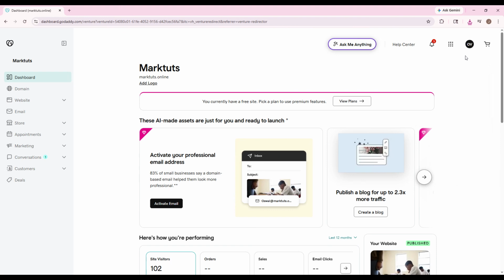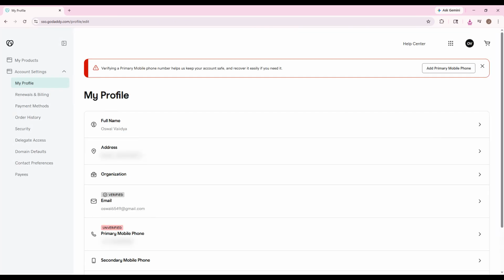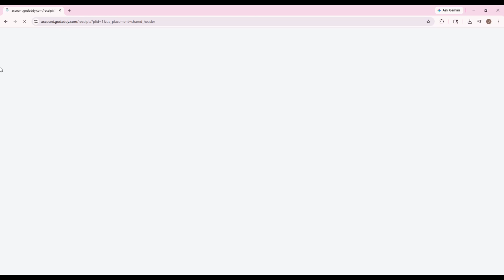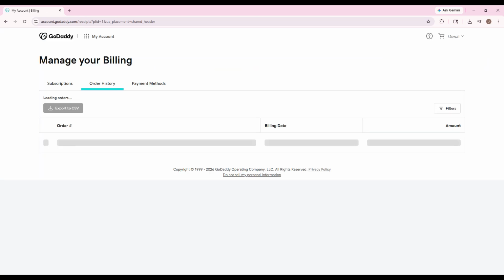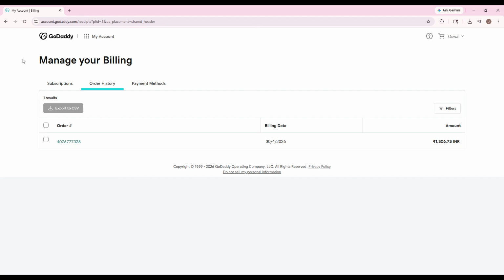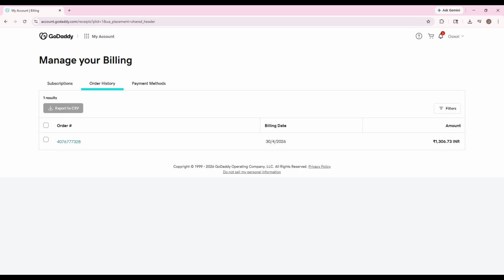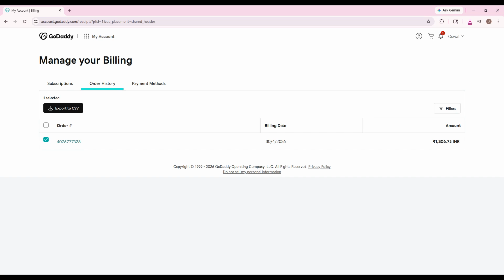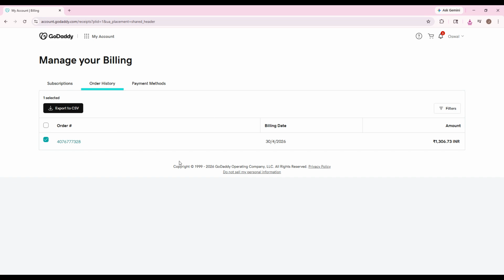How To Download GoDaddy Invoice (Step-By-Step Guide)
Learn how to download a GoDaddy invoice step by step in this simple tutorial. Follow along to find your order history, export your invoice as a CSV file, and open it for your records.

🕚Timestamps:
0:00 Intro
0:18 Sign In To GoDaddy
0:38 Open Profile Icon And Account Settings
1:02 Go To Order History
1:21 Select The Correct Order
1:42 Export The Invoice To CSV
2:05 Open The CSV File To View The Invoice
2:24 Outro

✍️What You'll Learn In This Video:
• How To Find GoDaddy Order History
• How To Export A GoDaddy Invoice To CSV
• How To Open And Read A GoDaddy Invoice File
• How To Save GoDaddy Billing Records For Tax Purposes
• How To Download Purchase Details From GoDaddy

💡Pro Tips:
• Double-check the order date before exporting so you get the correct invoice.
• Save the CSV file in a dedicated billing folder for easy access later.
• Rename the file with the month and year to stay organized.
• Use Excel or Google Sheets if you want to view or print the invoice neatly.